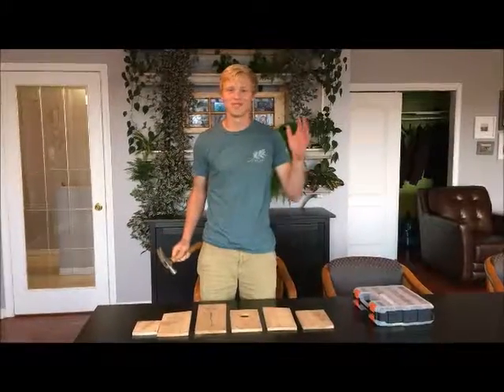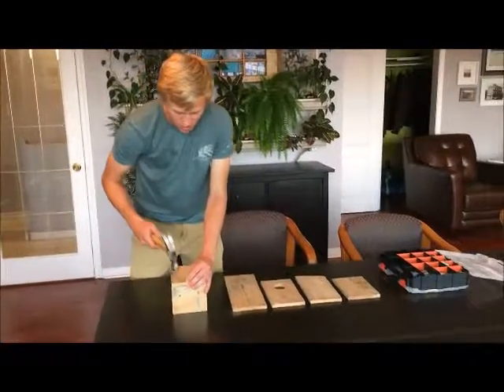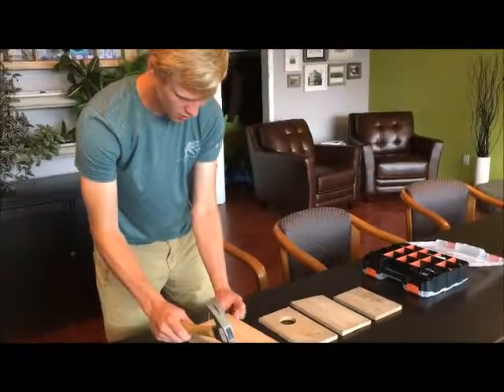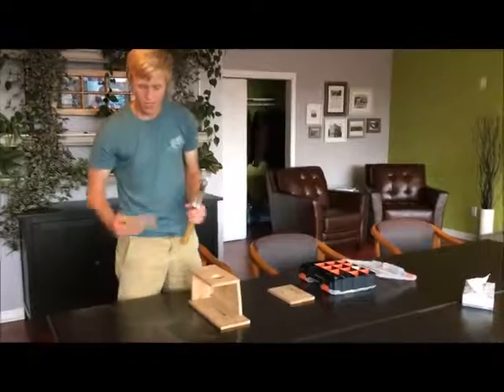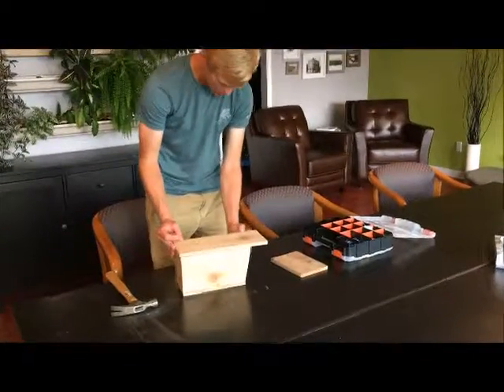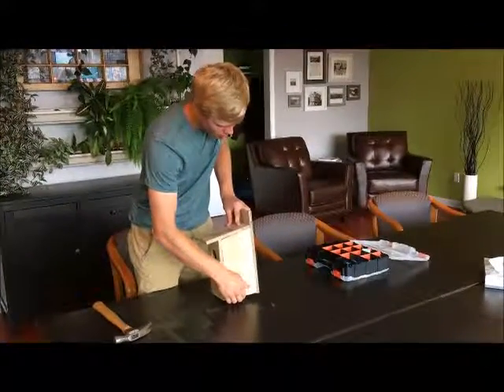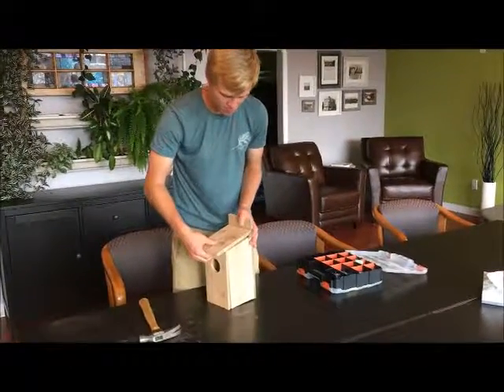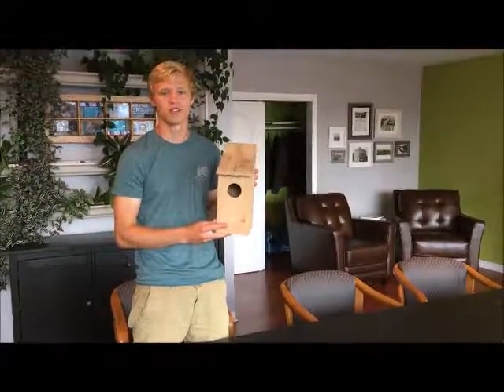Nest Box Instructions- A Rocha Ontario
How to build your own nest box from A Rocha Ontario!

Thank you for supporting Operation Wild and Restoration Project!